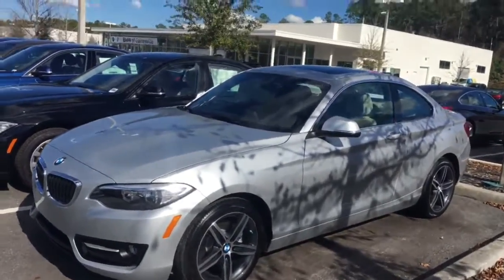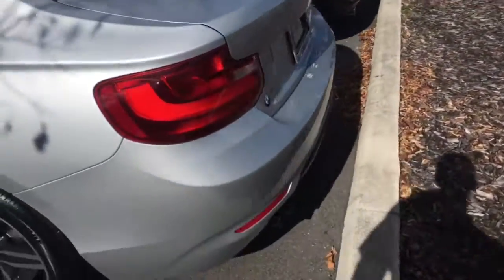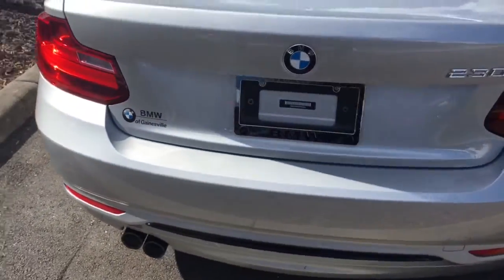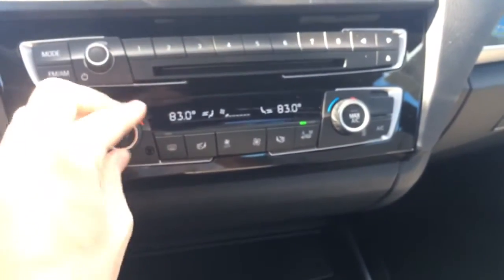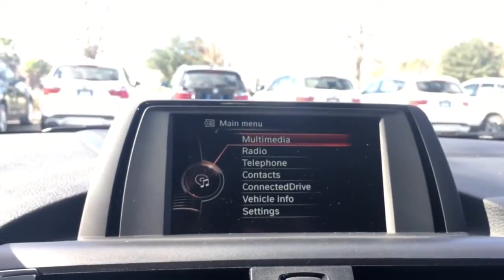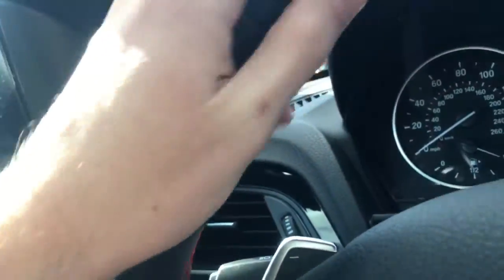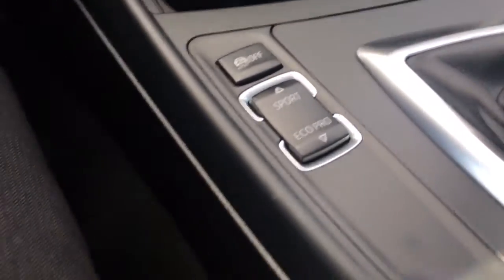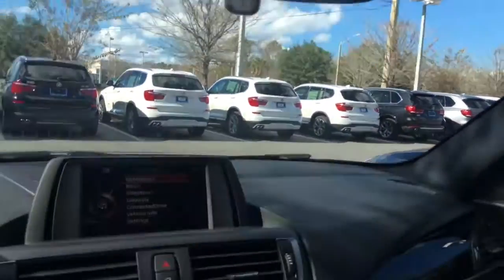2017 BMW 230i Coupe